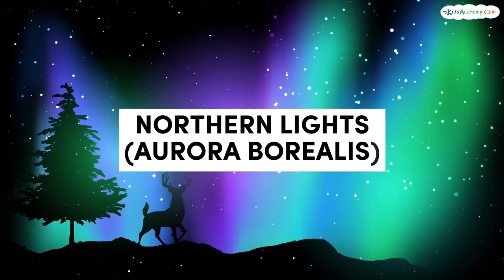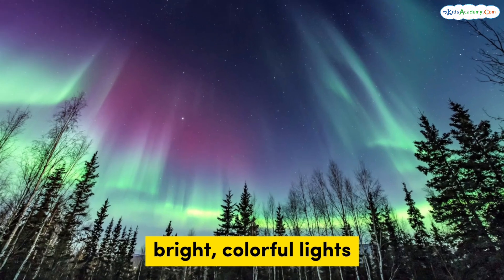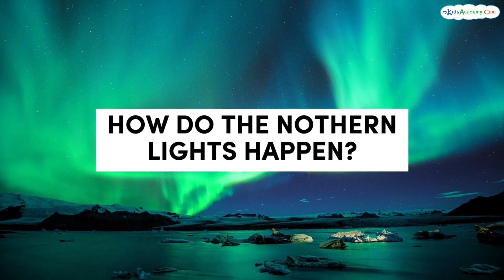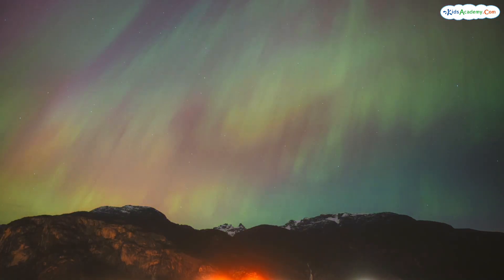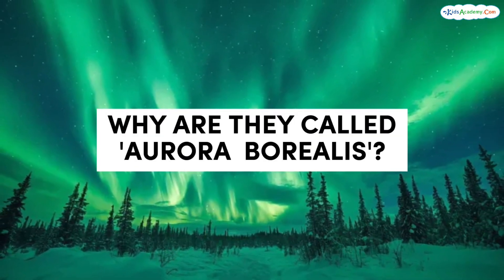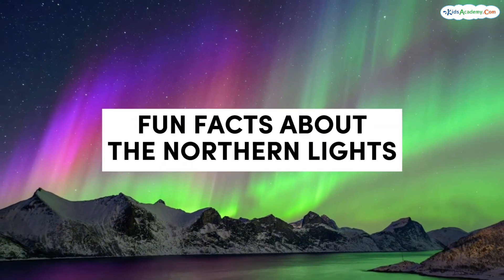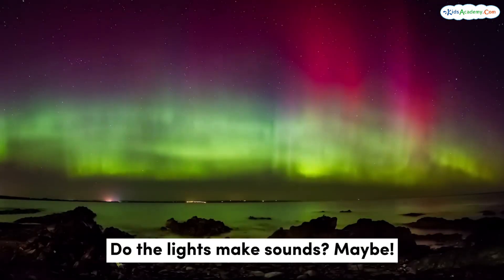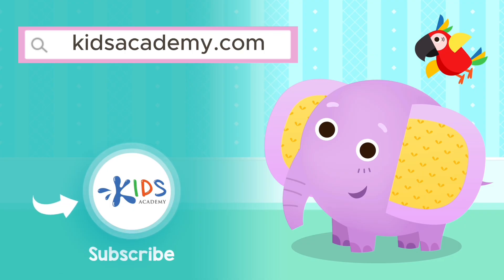All about Aurora Borealis. What is the Northern Light?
Discover the Magic of the Northern Lights!
Have you ever wondered what makes the sky light up with beautiful colors at night? Join us in this fun and easy-to-understand video as we learn all about the Northern Lights — also called the Aurora Borealis! Get ready for a colorful adventure in science — perfect for curious kids and future explorers!

Explore the magic of the Aurora Borealis, also known as the Northern Lights! 🌟 This educational video explains the beautiful **science** behind this **nature** phenomenon. Learn **aurora borealis facts** and discover how **solar flare** activity creates this amazing display in the **sky**.
Explore the beautiful **science** behind the **aurora borealis facts** and how **solar flare** activity creates this amazing display in the **sky**. Learn all about this **nature** phenomenon in this educational video.